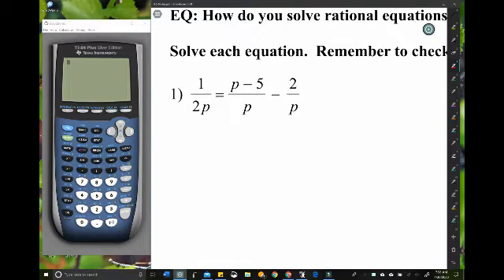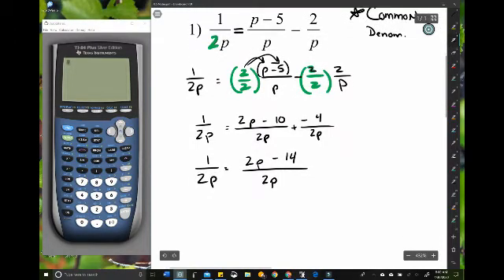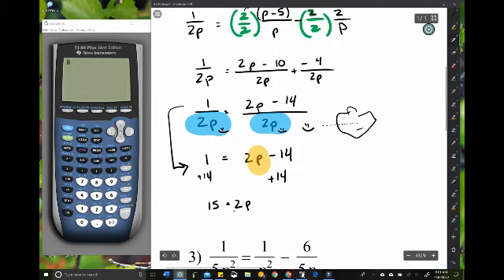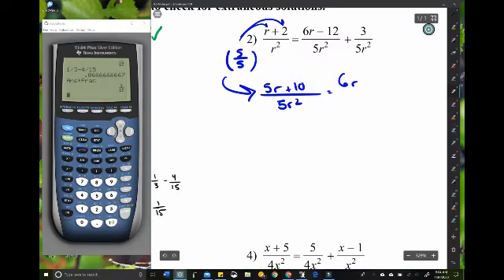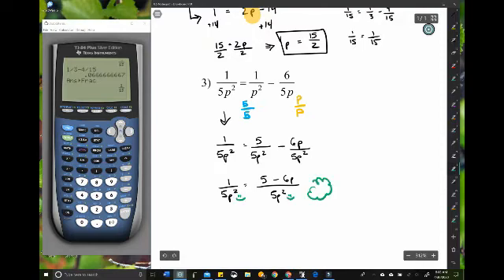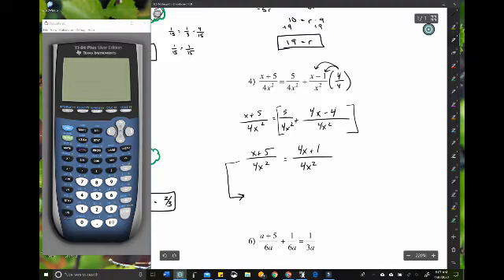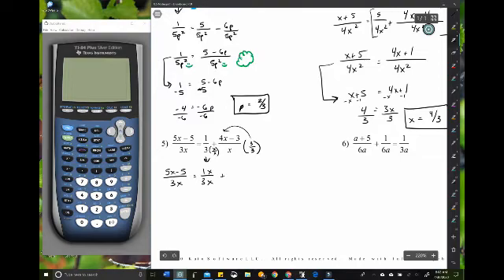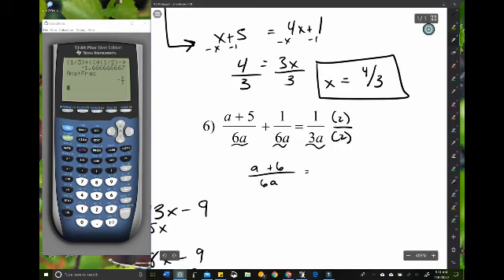8.5 Video Notes